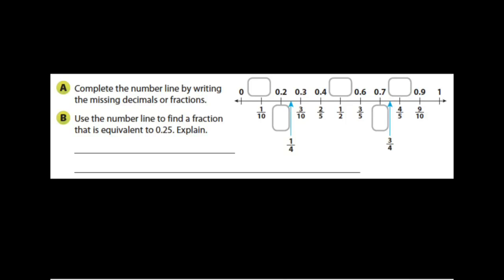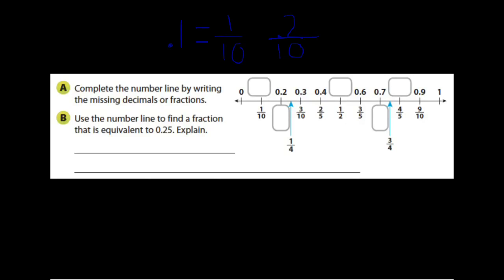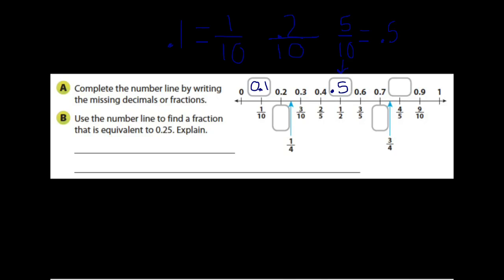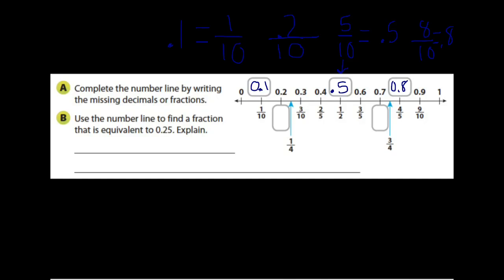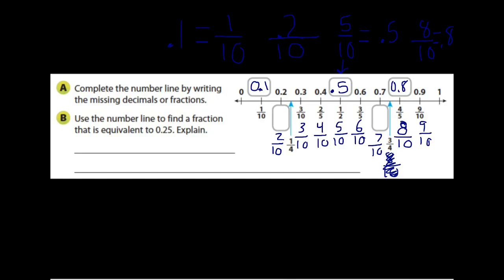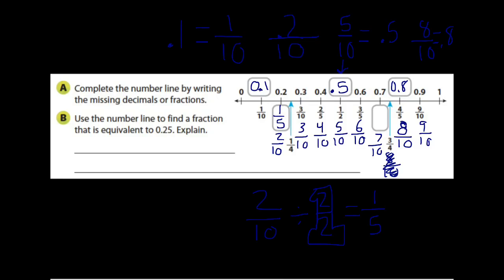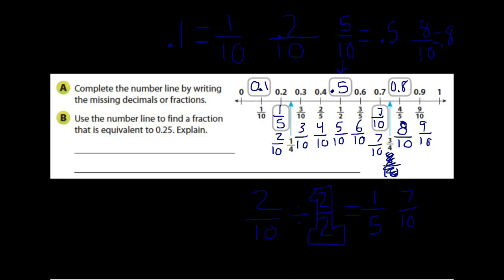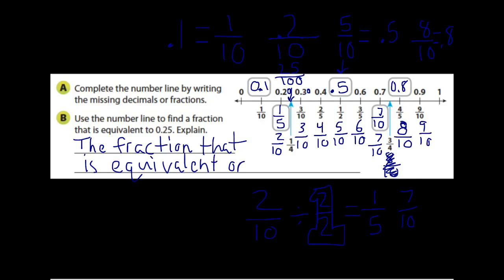Comparing And Ordering Rational Numbers #1